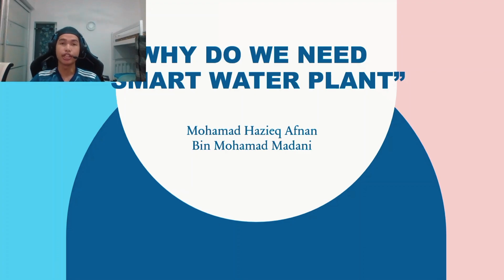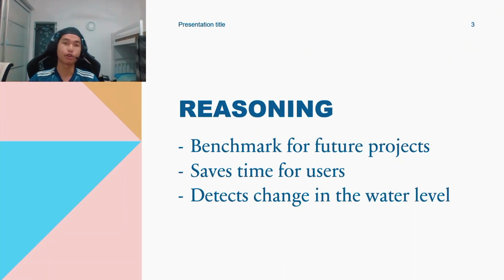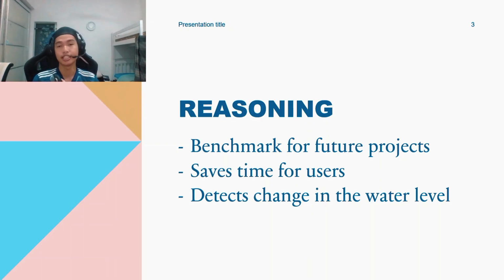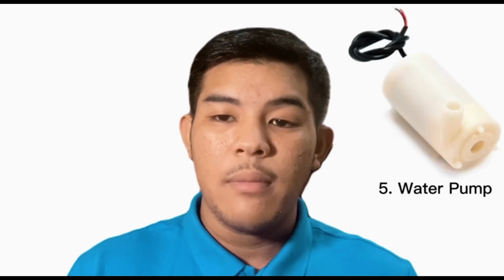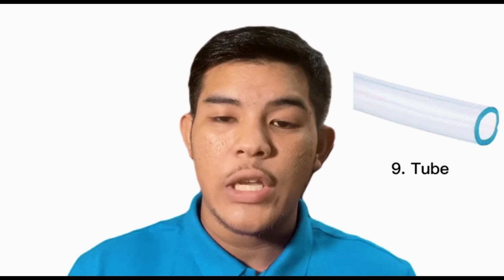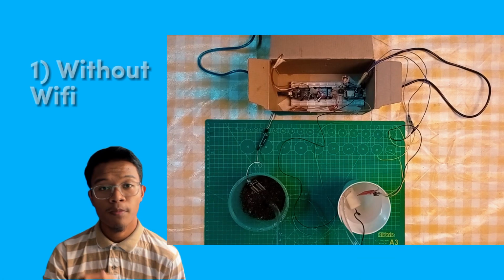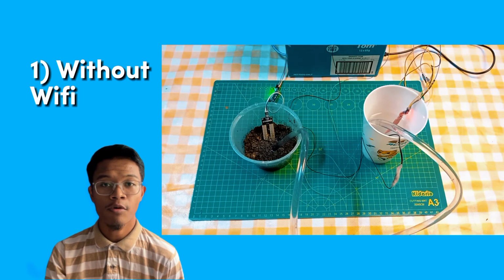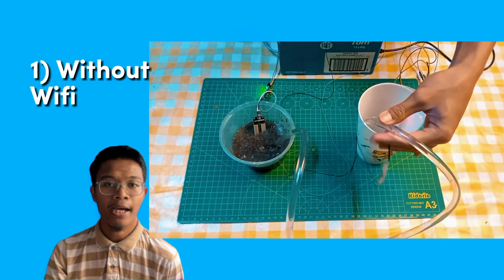IOT Mini Project [FEB2023] | SMART WATER PLANT by geng AAA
This IOT mini project is a requirement to complete the course ITT569 Internet of Thing for Network students UiTM Shah Alam. It has been developed by:
Muhammad Azri Arif Bin Mohd Yusof
Mohamad Hazieq Afnan Bin Mohamad Madani
Muhammad Akram Bin Mohd Nawawi